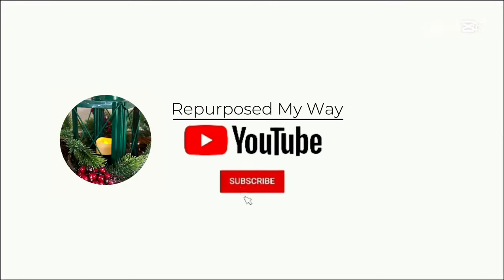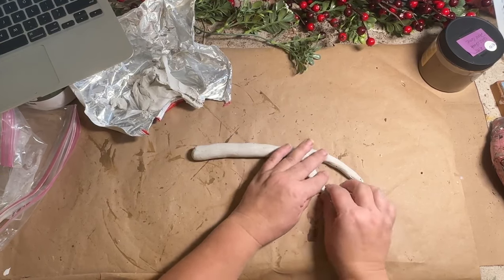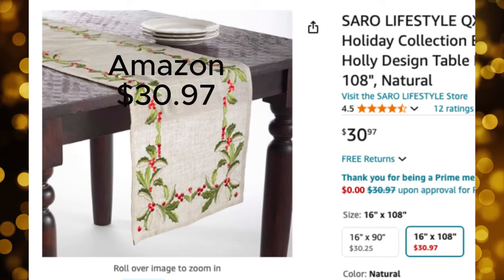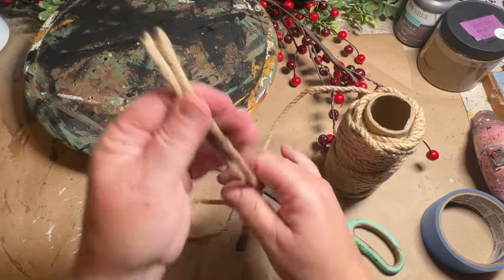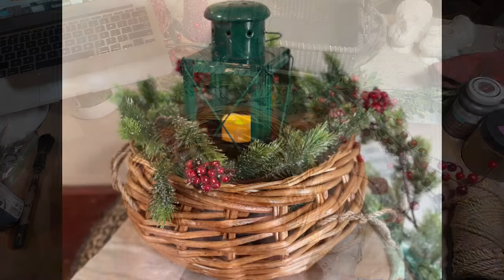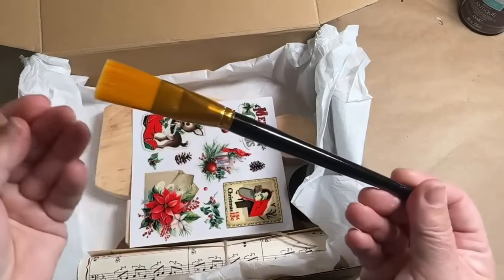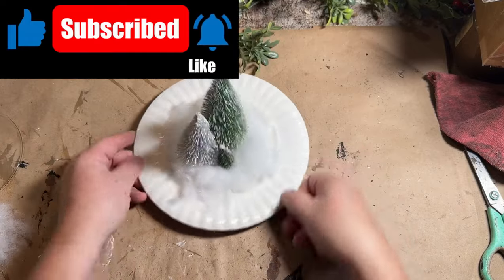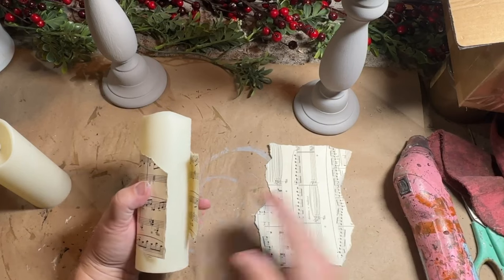Pottery Barn Dupes! Thrifted Decor for 2024 Holiday Season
Simple, fun, & budget-friendly DIY Christmas dupes of Pottery Barn items in 2024! Use thrifted & salvaged pieces to get a high-end look with just pennies! I hope you enjoy these Pottery Barn dupes with Christmas Decor.

Jute Rope
Holly Berry Runner
Cardinal Runner
Sentiment napkins
Santa pitcher
Elf wine jacket
Santa belt napkin rings
Cookies for Santa plate set

My booths addresses:
Happy Trails Flea Market
891 Main St.

Moonstruck Mercantile
237 Portland Rd.